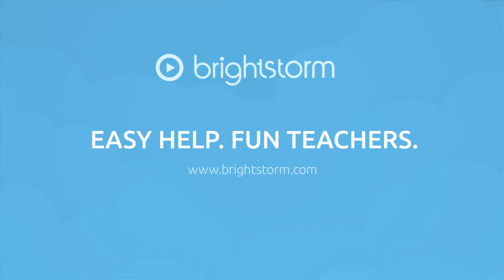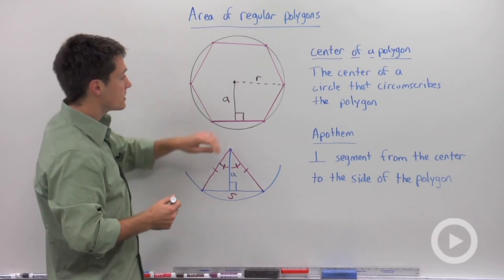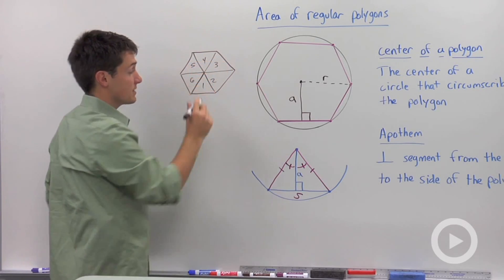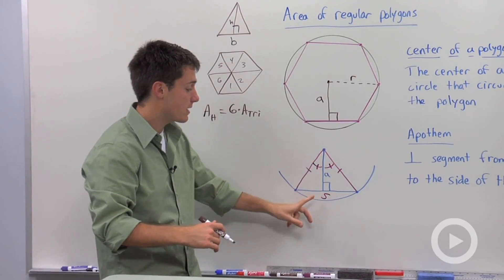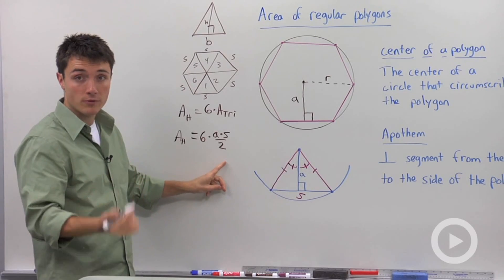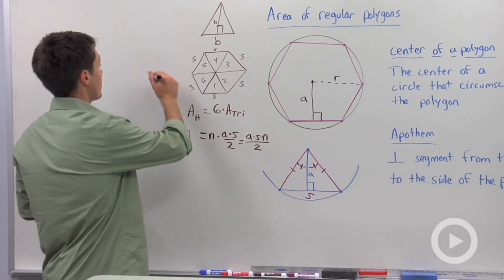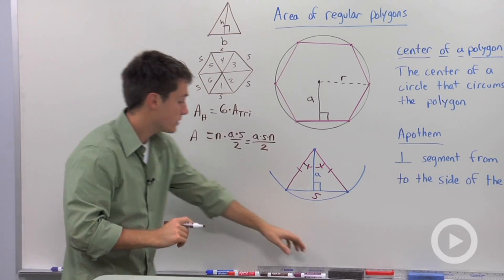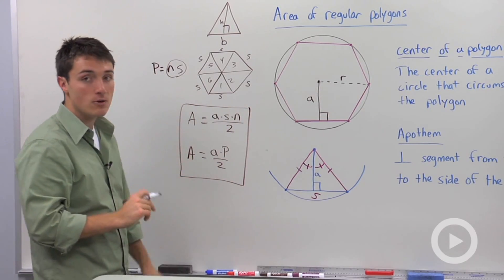Area of Regular Polygons(HD)